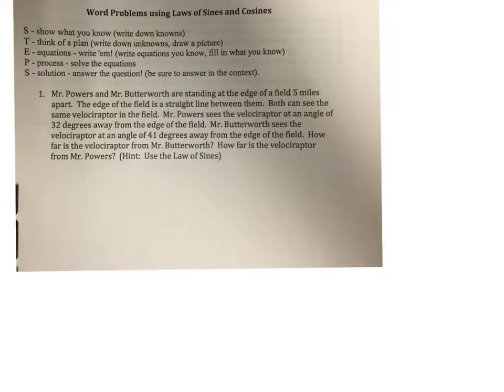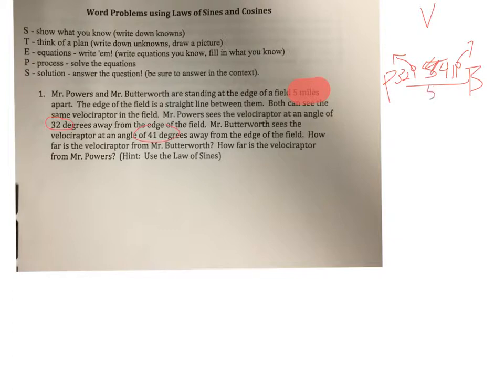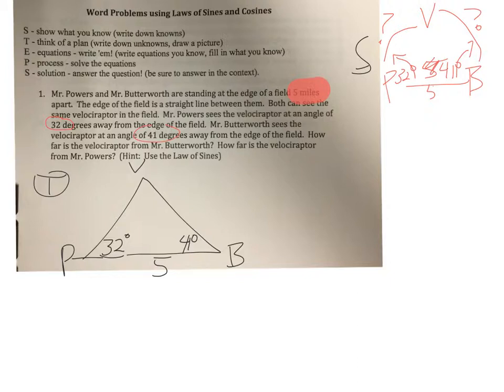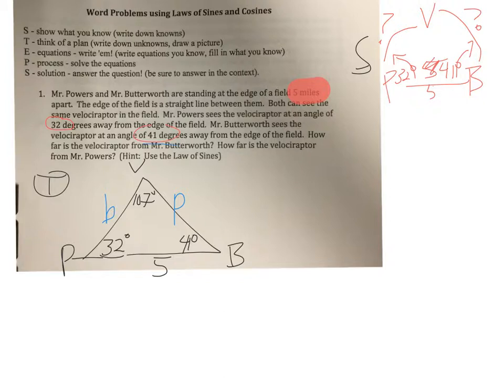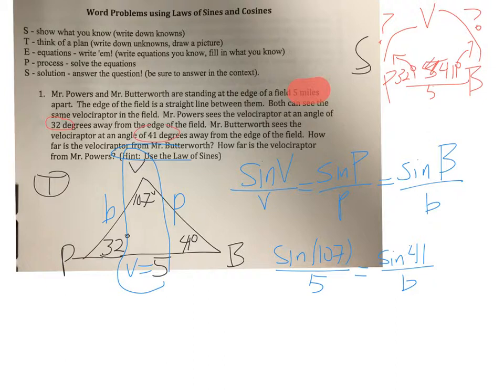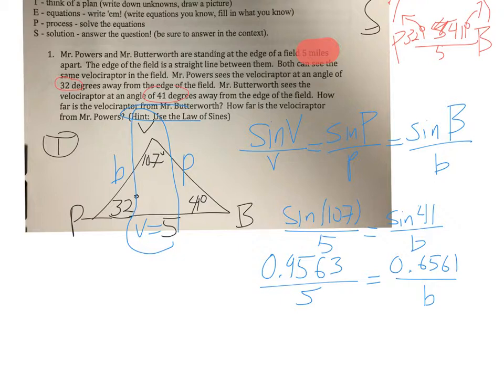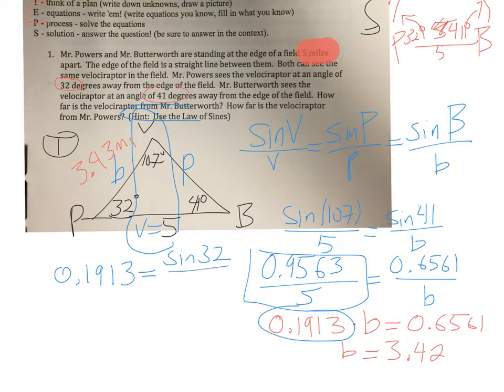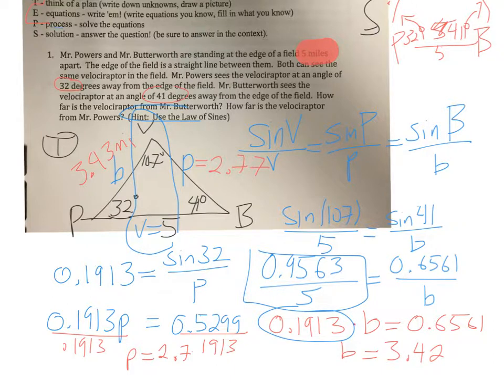alg2cp law of sines word problem